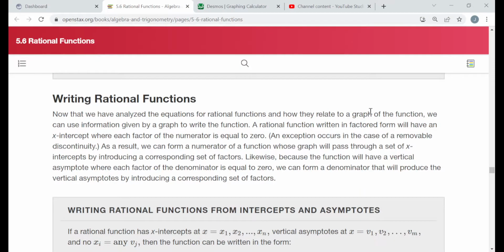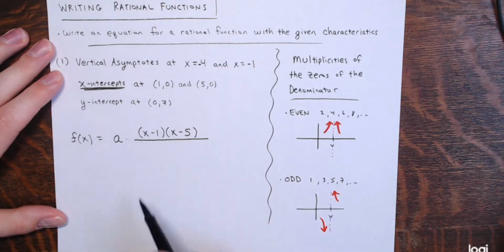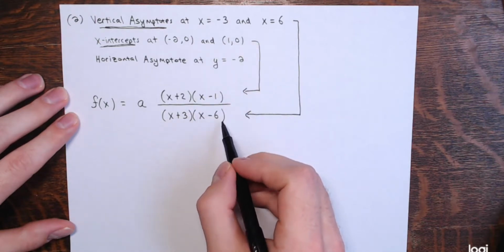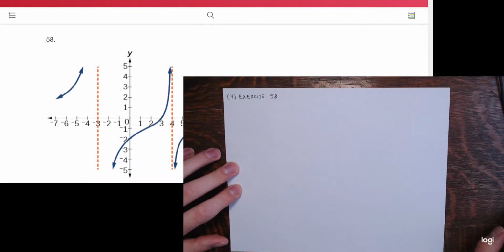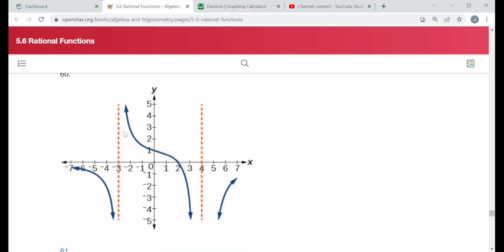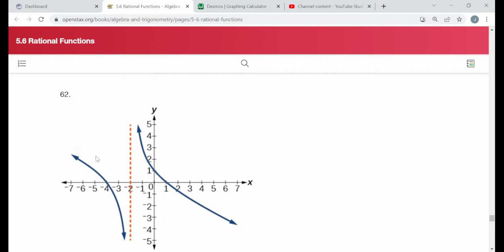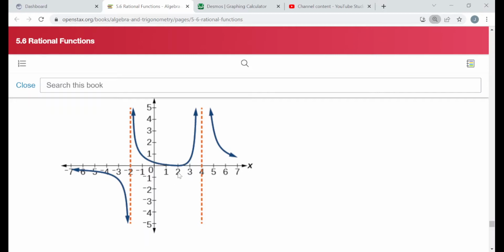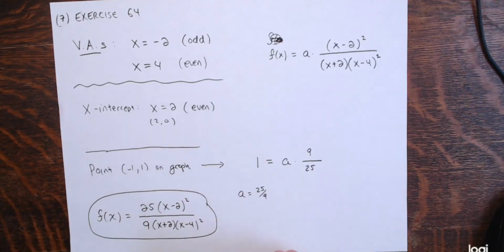Writing Rational Functions